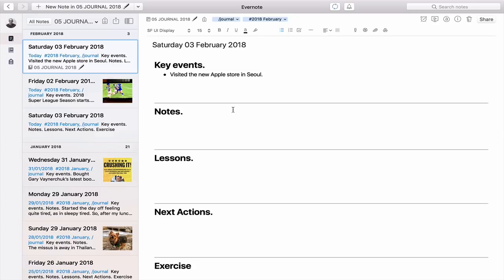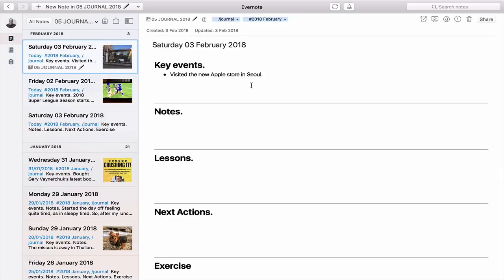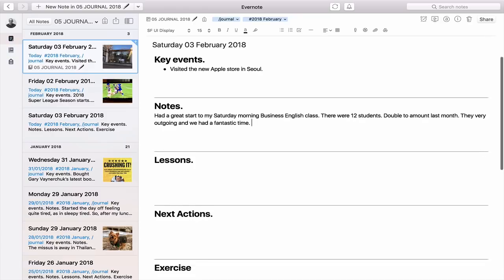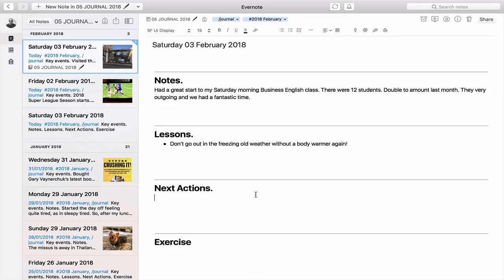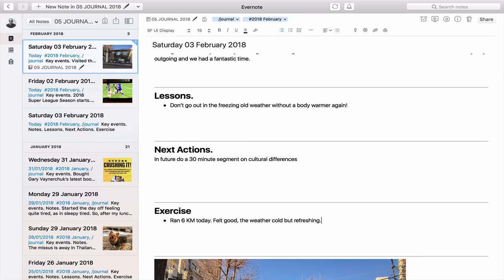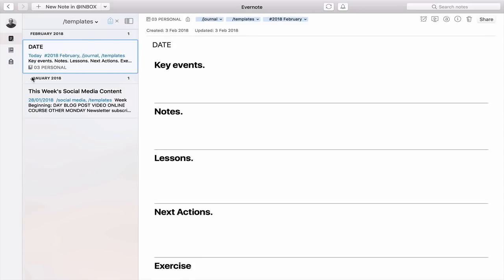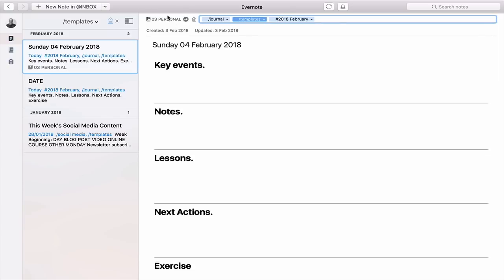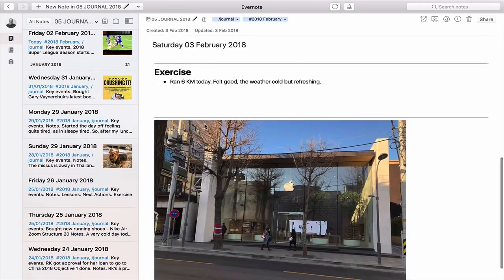Working With Evernote | Ep 89 | What I Put In My Journal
In this episode, I show you what I write in my journal because I can't find anyone else doing it 😜

*** LINKS ***
My Journal Set up guide video: